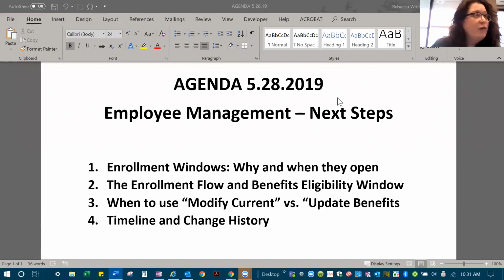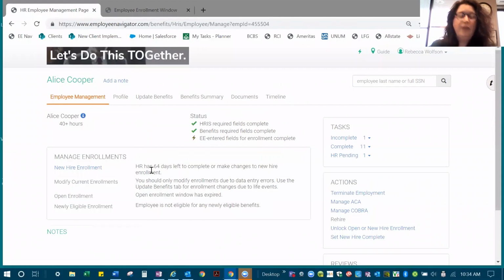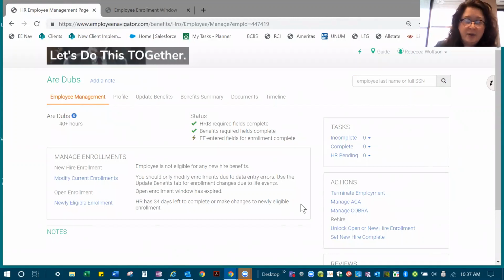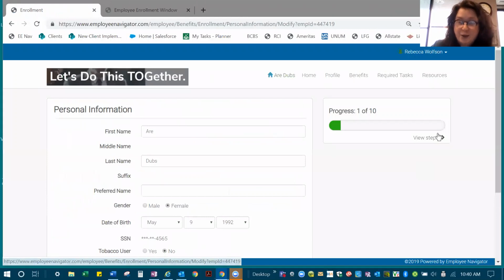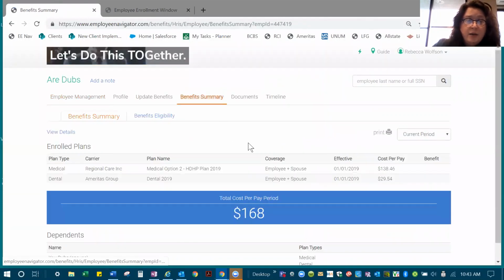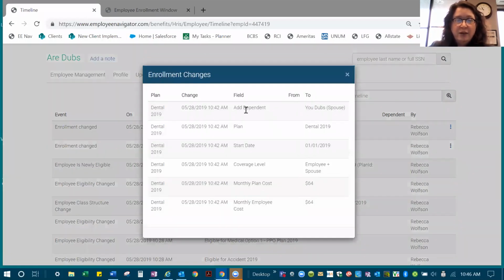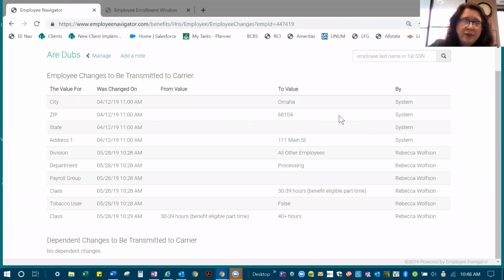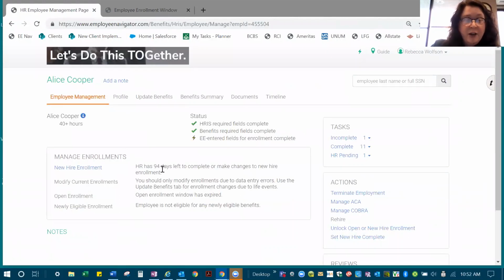TOGCC Training #2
Video of our second TOGCC training session.